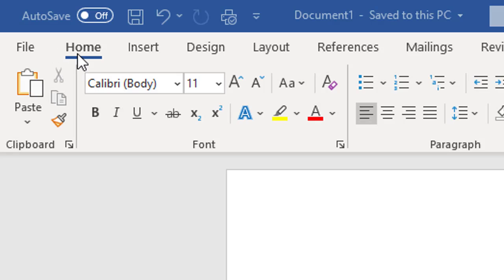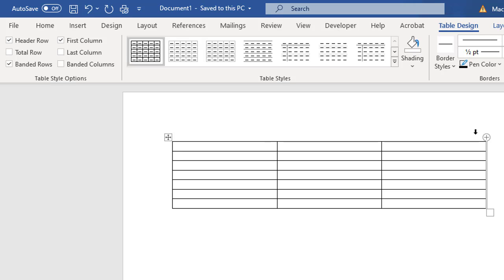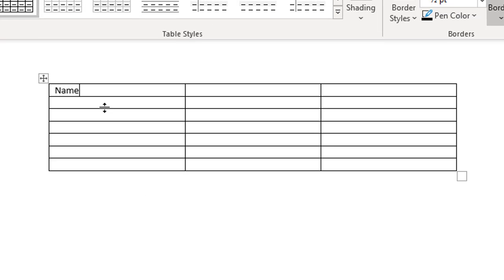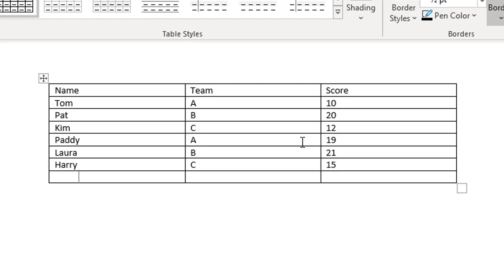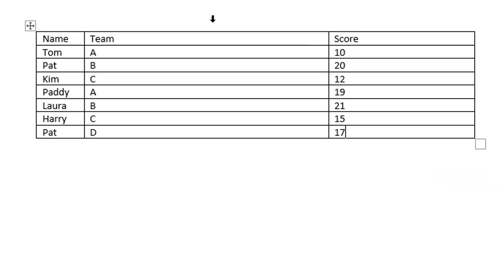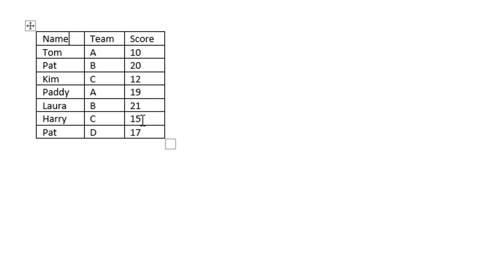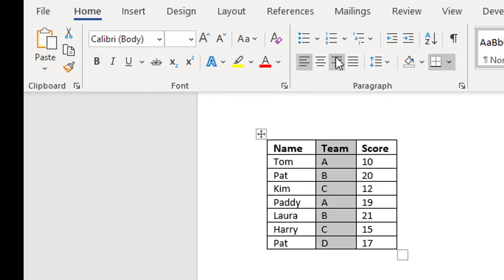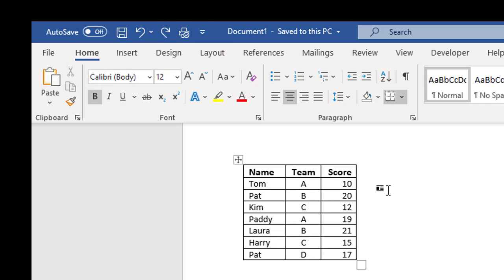Word basic tables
word 365 and Word 2019 basic tables
Inserting
Resizing
Adding rows and columns
Selecting and aligning